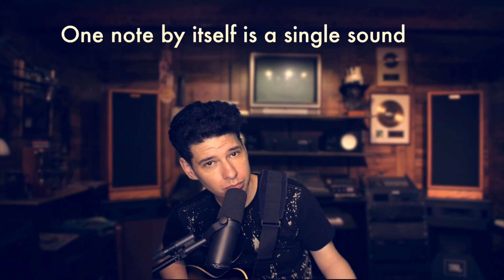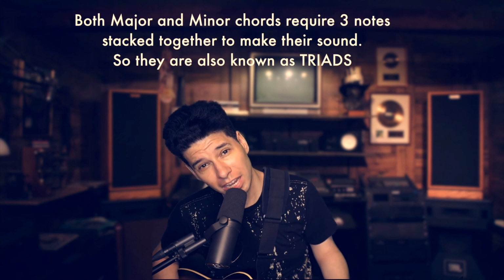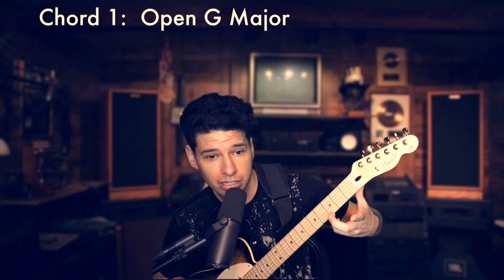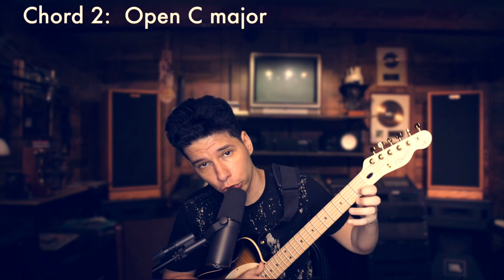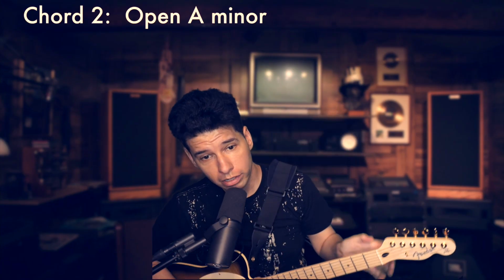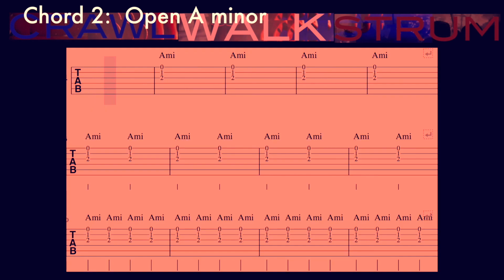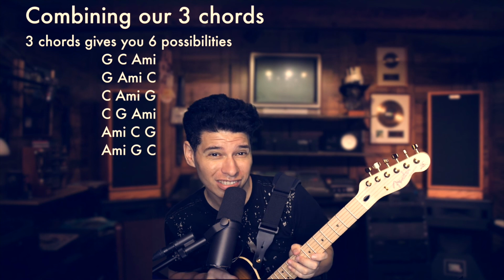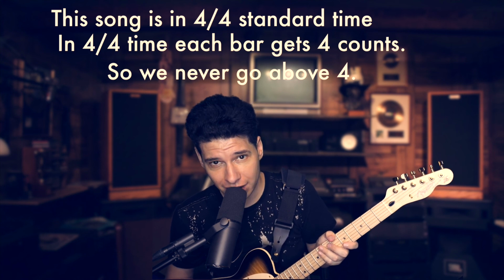EASIEST 3 chords to learn FIRST on guitar (w/Tabs, Jam Track)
EASIEST 3 chords to learn FIRST on guitar.  Learn what a chord is and how to play it.  Complete with interactive jamming tutorials with Guitar Tabs.

Skip ahead to the part of the lesson you want:

0:00 Intro
0:38 What are Chords?
1:48 Major and Minor Chords
3:17 G major Chord
5:58 G major JAM TRACK
6:57 C major Chord
8:09 C major JAM TRACK
9:07 A minor Chord
10:15 A minor JAM TRACK
11:10 Combining Chords
12:50 Combing Chords JAM TRACK
13:48 Riptide
14:42 Riptide JAM TRACK
15:50 Conclusion

CRAWL WALK STRUM.  Learn guitar from scratch. The fun easy way. A guitar learning method developed by MAXXFIELD over 15 years and hundreds of students.  Start playing guitar FAST!  Without missing out on the important stuff.

ABOUT MAXXFIELD:  MAXXFIELD is a musician and educator raised on 90’s artists like Radiohead, Elliott Smith, and Beck. In 2018, following an 8 year songwriting pilgrimage, in the Jungle, MAXXFIELD emerged both savage and zen.